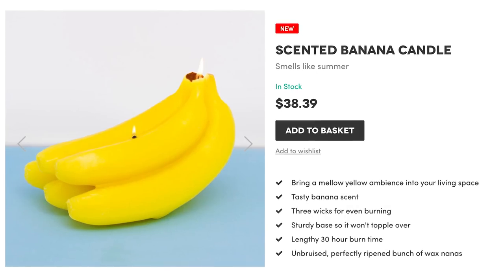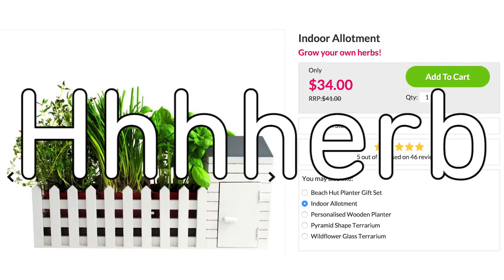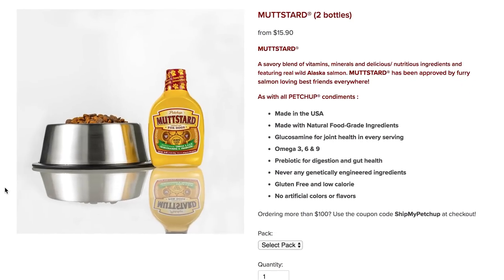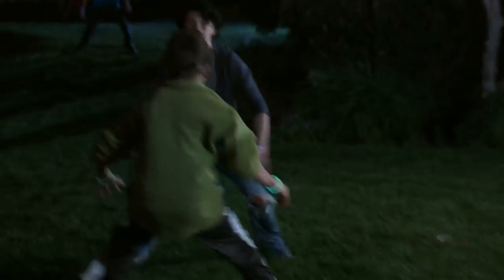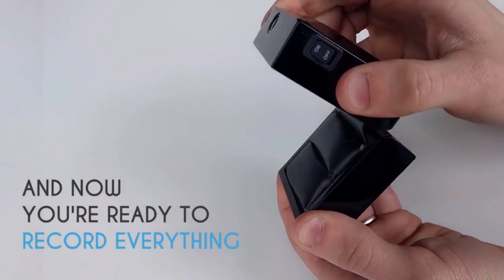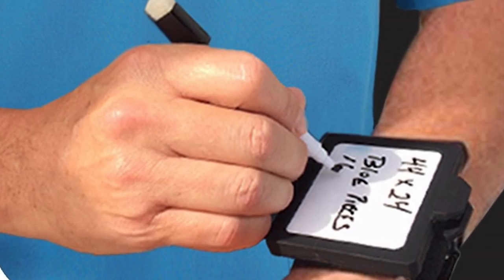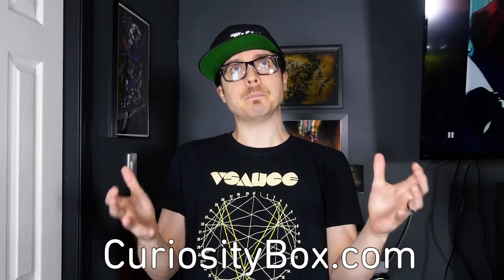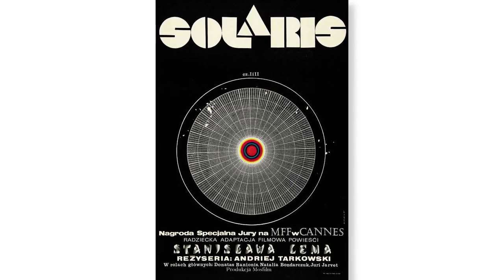Is Your Meat Safe? -- LÜT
Banana Candle (0:07)

Graphite Drawing Objects (0:14)

Food Sniffer (0:39)

Indoor Herb Garden 0:56)

Eggling on Amazon (1:17)

Calmz Dog Anxiety Relief on Amazon (1:32)

Petchup on Amazon (1:44)

Caffeine Stick on Amazon (2:00)

Firefork on Amazon (2:12)

Draw to Unlock Door Mat (2:23)

Glow in the Dark Capture the Flags on Amazon (2:31)

Butterfly Prank on Amazon (2:43)

Tennis Ball Speaker (3:00)

Music Box Kit (3:10)

Engagement Ring Camera (3:22)

Bright Feet on Amazon (3:38)

Orbit Wheels on Amazon (4:00)

Wear-n-write on Amazon (4:09)

Steering Wheel Phone Mount on Amazon (4:26)

Pizza My Heart (4:38)

***CREDITS***

Hosted by
Kevin Lieber

VFX by
Eric Langlay

***VSAUCE LINKS***